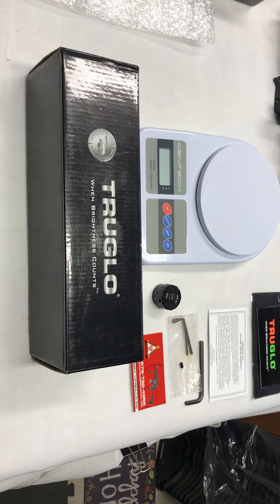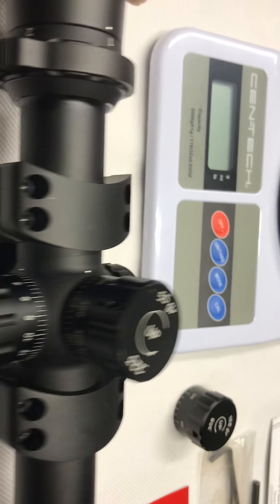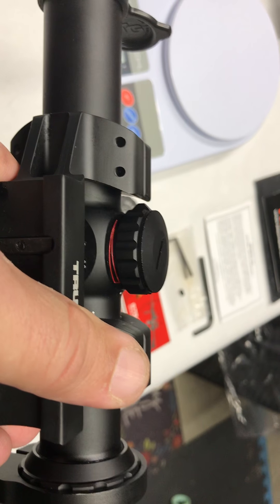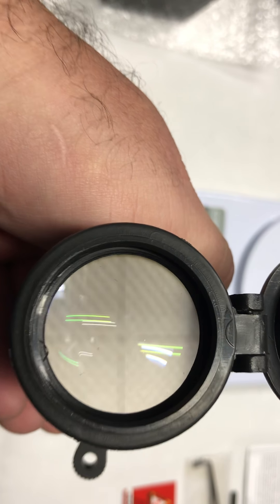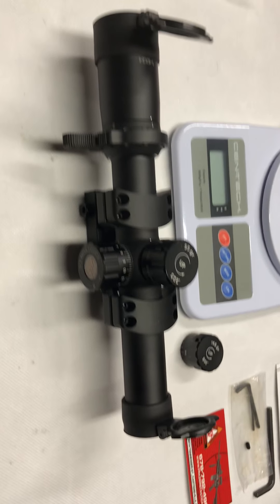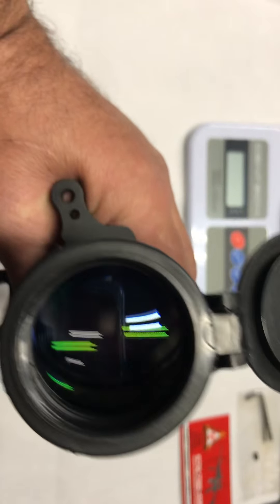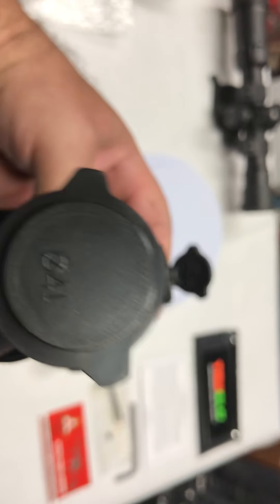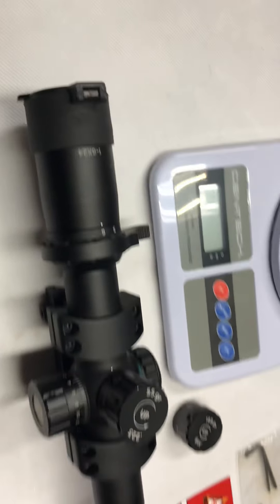Trueglo tru-Brice 1x6x24mm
30mm tube for increased brightness and clicks adjustments. Two pre calibrate turrets 223 and 308 to engage up to 800 yards. 1/2 Moa 24mm objective lens . 1x6x24 red and green reticle.